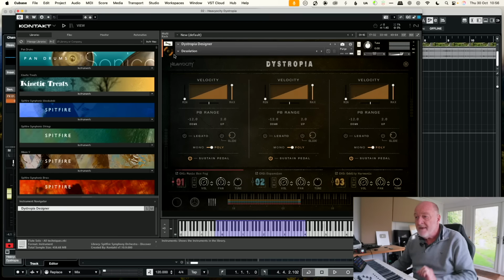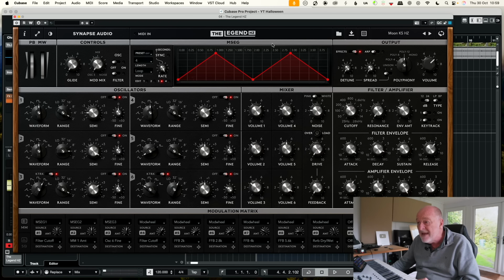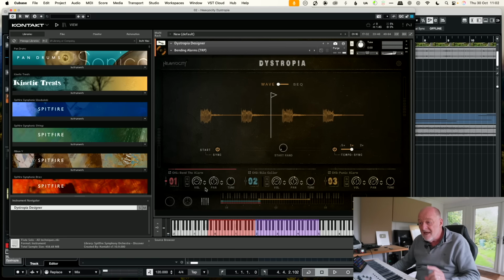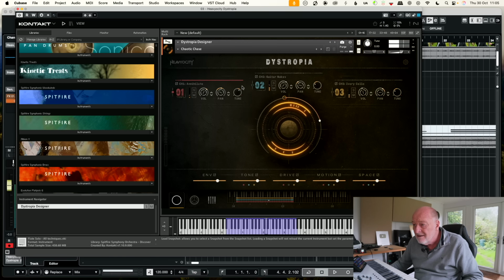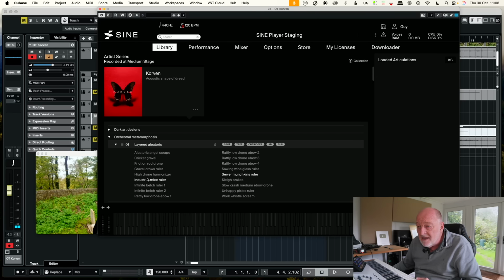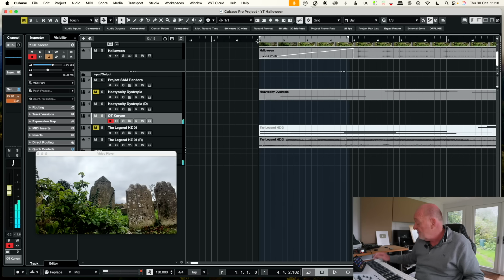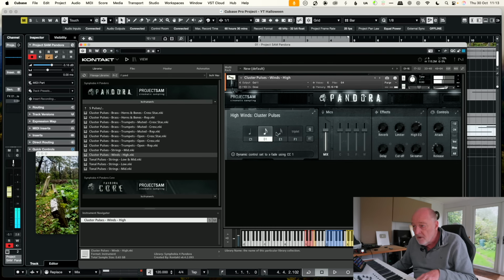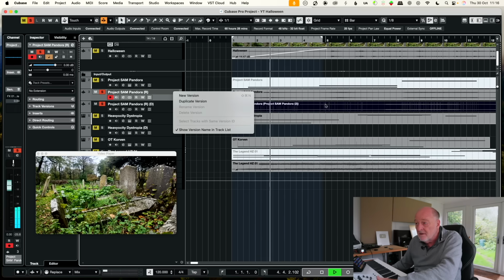Sample libraries that go BOOOO! in the night...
It's Halloween and when is there a better time to look at some sample libraries that go BOOO!! in the night, scary sounds to accompany your latest indie horror film project. In this video review  Ill be reviewing teh sample lirbaries and showing you how to use them to score a short horror film sequence in Cubase 14.

Not got a film to work on? I can take care of that - Download my spooky intro and see how you get on scoringto picture. Report it on youtube and give me a credit!

Sample Libraries